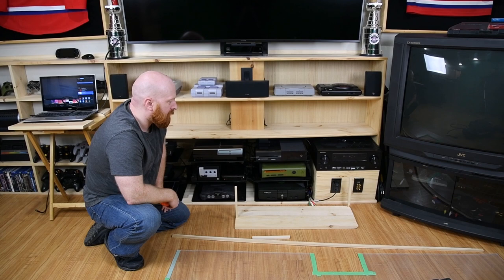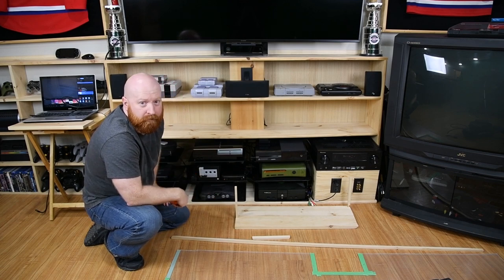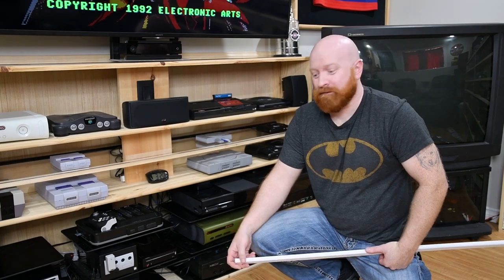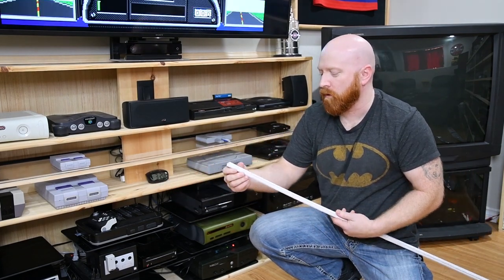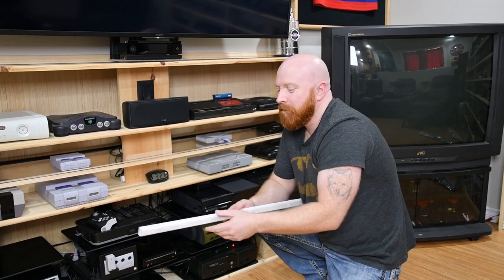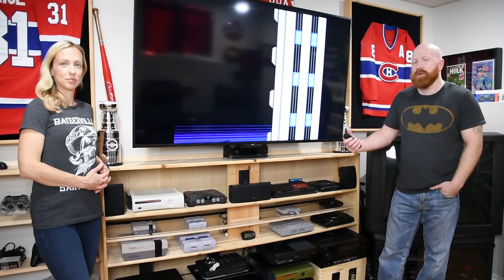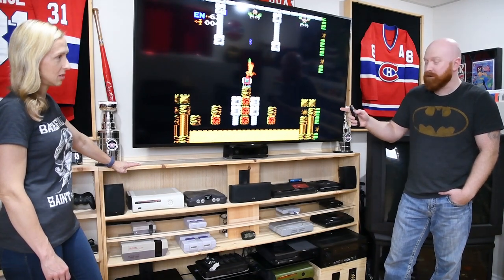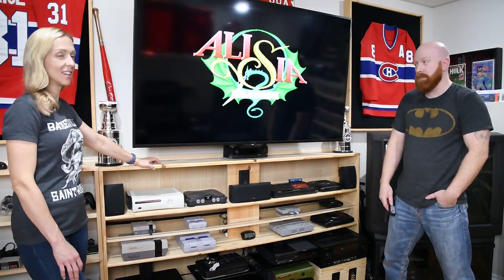HOW TO MAXIMIZE YOUR GAMEROOM SHELF SPACE (GAMEROOM ADD-ON RETRO RIVALS)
Help!!!  We're running out of space!  Too many consoles, not enough shelves!
Here's a relatively quick fix that doesn't make your shelf look cluttered and congested!

Follow us on all the things!!